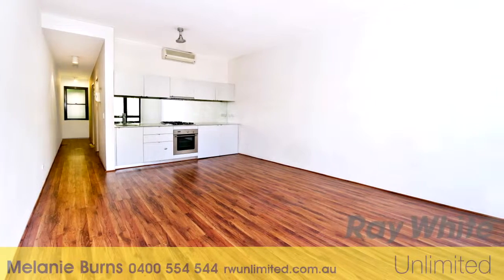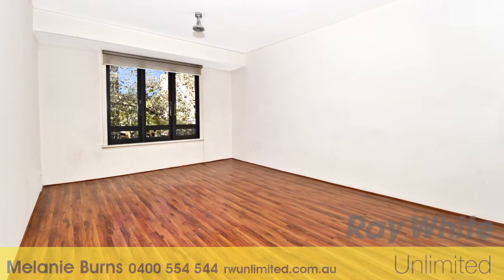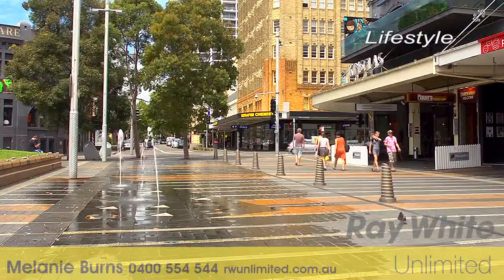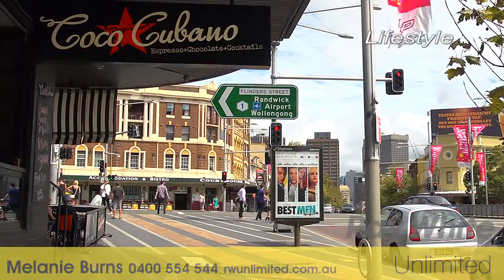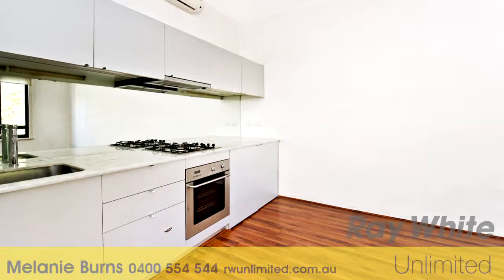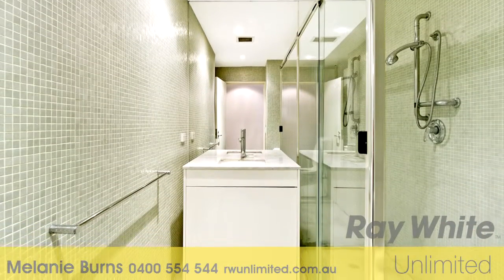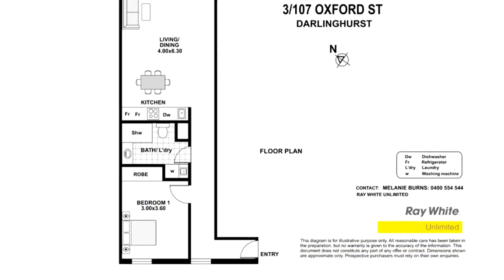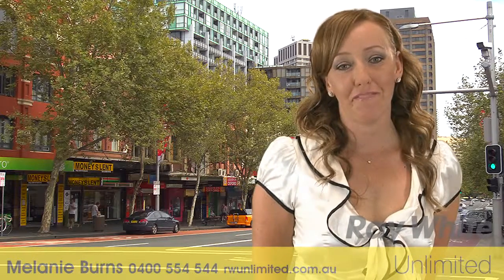SOLD PRIOR!!! AFFORDABLE BUYING! 3/107-111 Oxford St, Darlinghurst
Located in a secure block is this affordable investment or perfect city abode. Cafes, shops & Oxford Street's vibrant nightlife is at your convenience & it is an easy stroll to Museum Station, buses & the CBD. This boutique block has level lift access & features a common rooftop area with superb views of the City & Harbour Bridge.

* Well maintained security block
* Chic gas kitchen w/dishwasher
* Sleek bathroom with Italian tiles
* Double bedroom with built in robes
* Generous living area with timber floors
* Internal laundry facilities, air conditioned
* Common rooftop with city views

Auction: Wednesday 6 June, 6.30pm

Agent: Melanie Burns 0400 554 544